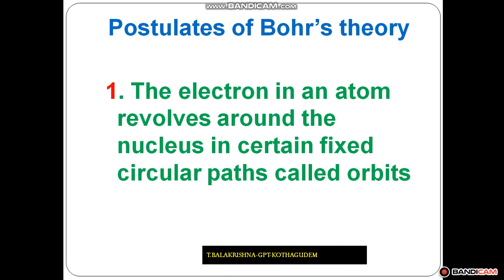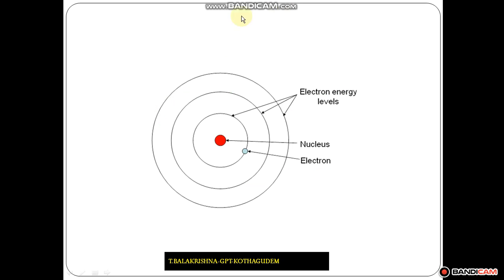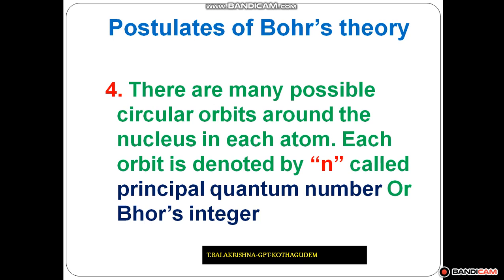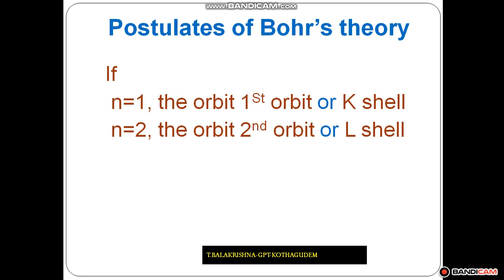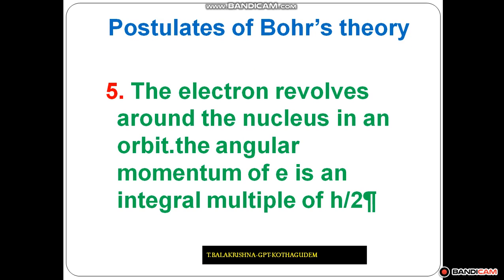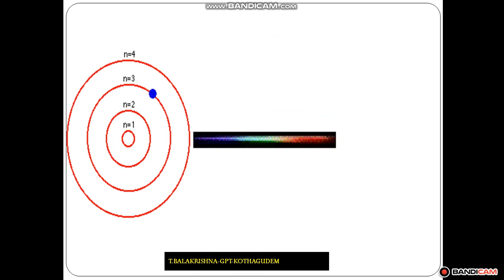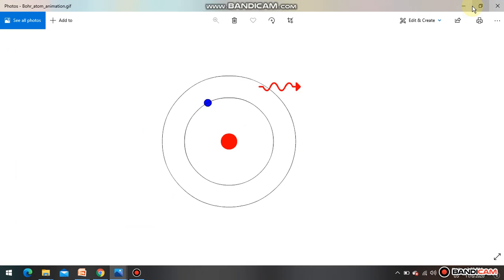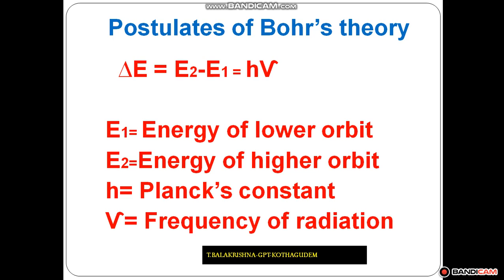01 07 2022 Atomic Structure 1